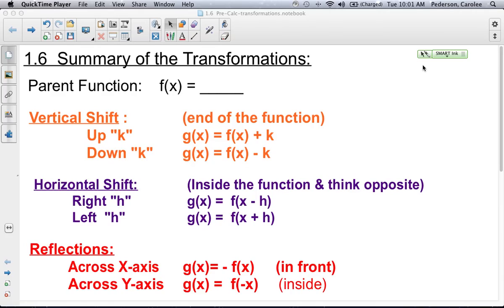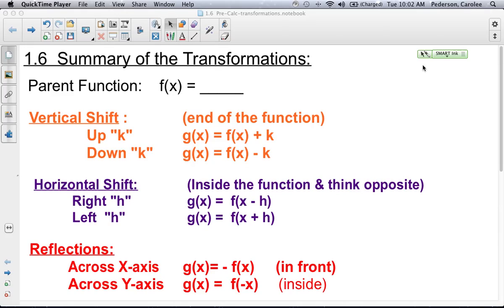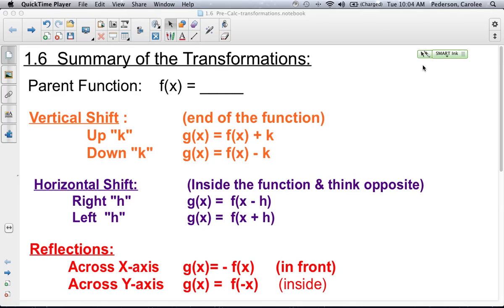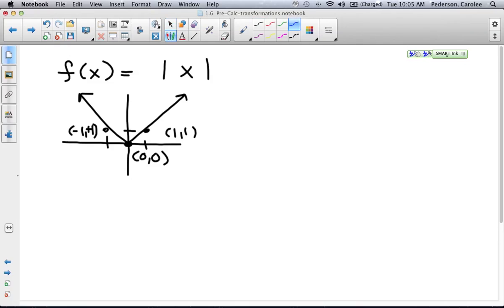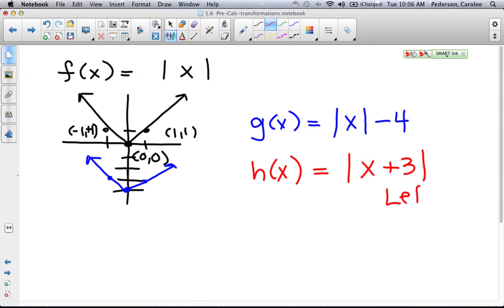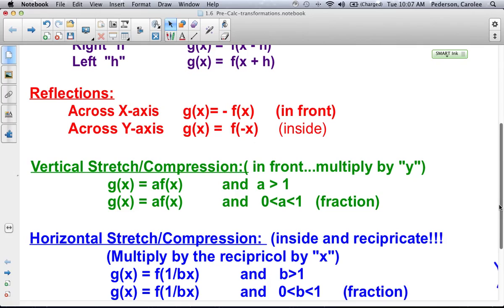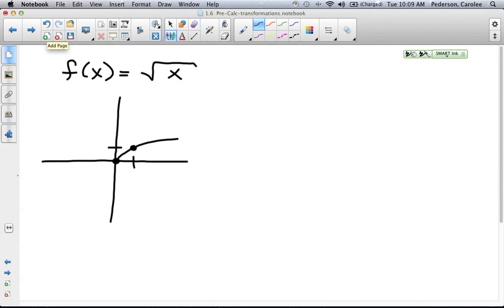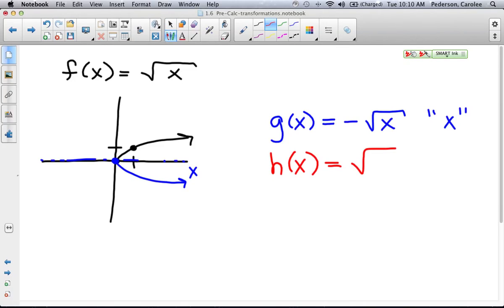1 6 Day 1 Part 1